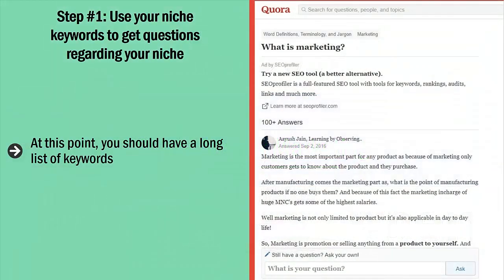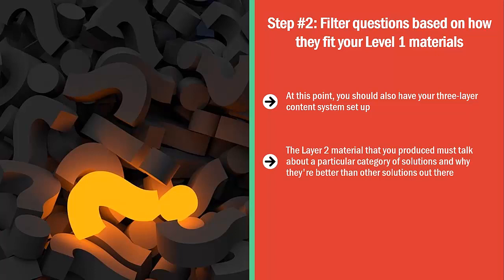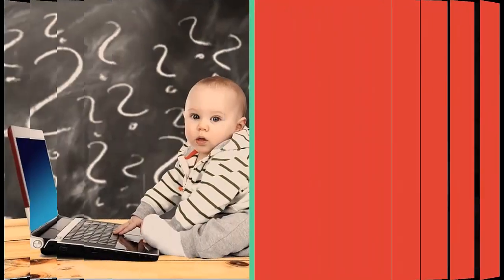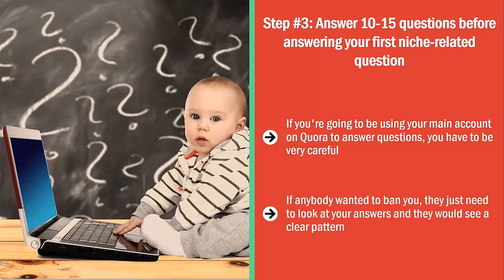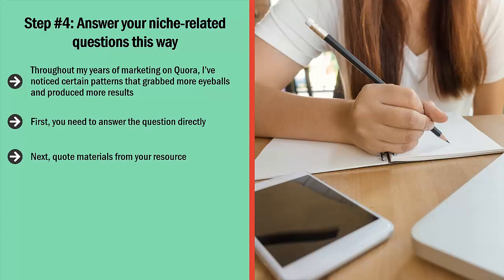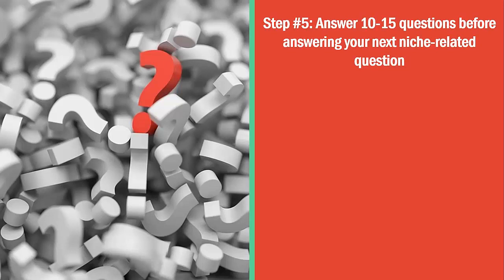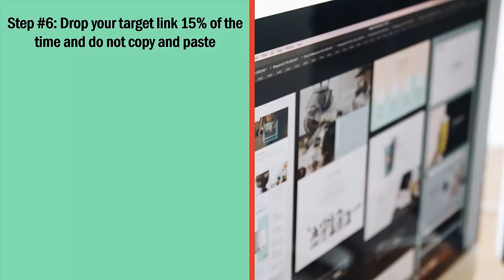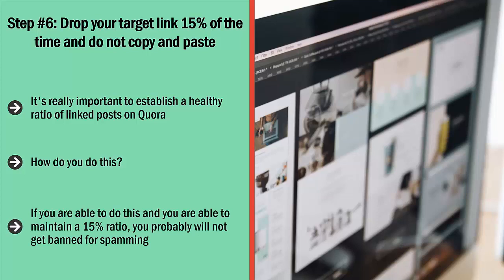Get Daily Income On ClickBank Marketing Secrets Video Upgrade 2022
ClickBank Marketing Secrets Video Upgrade-New category- In this FREE video course, learn what is this and earn 60,000 USD every year.